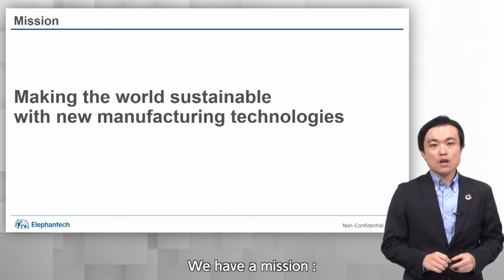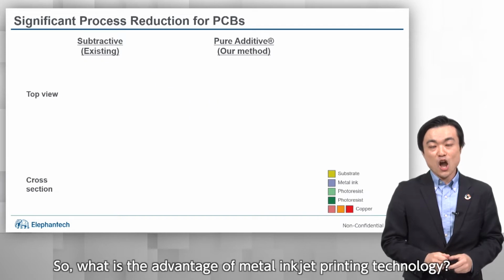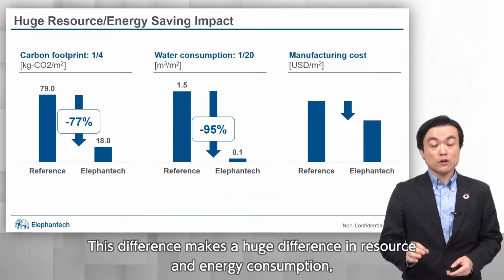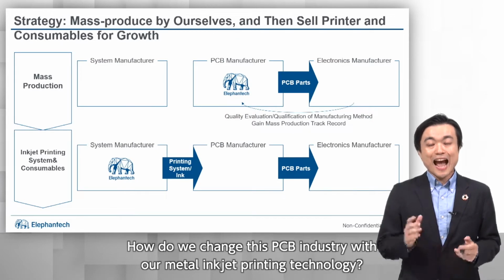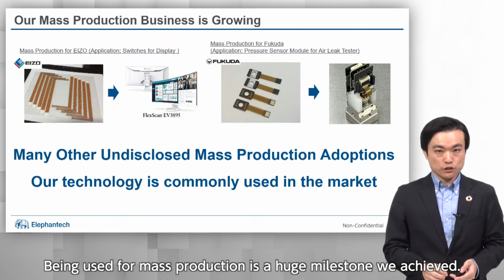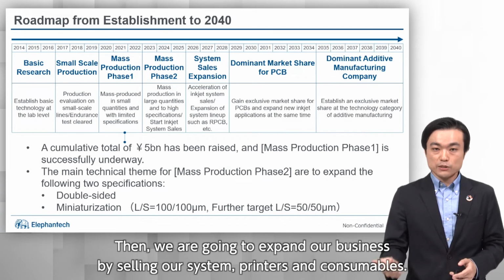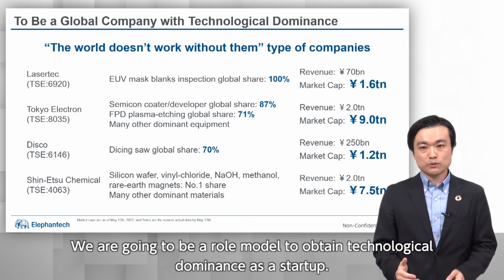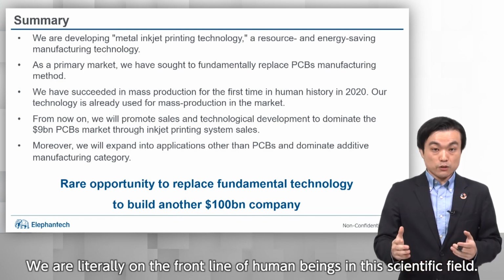Elephantech: Company Introduction by CEO 2022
To help you better understand Elephantech's business, here is a video in which CEO Shinya Shimizu explains the company's technologies and strategies in an easy-to-understand manner.